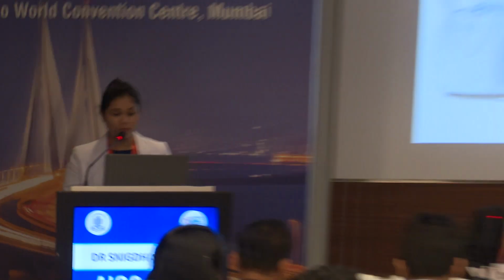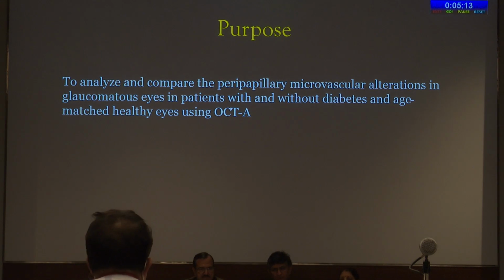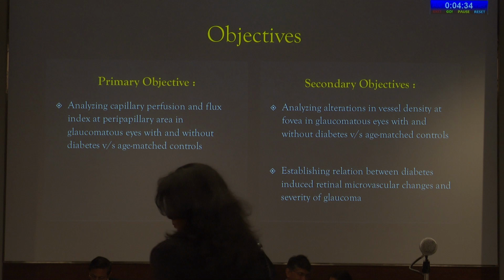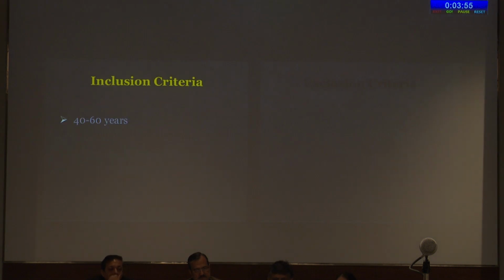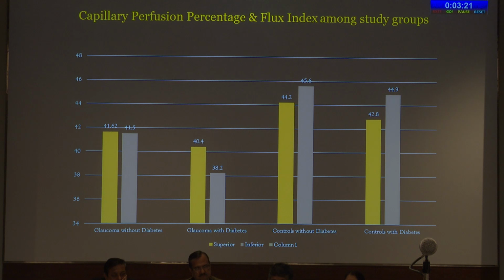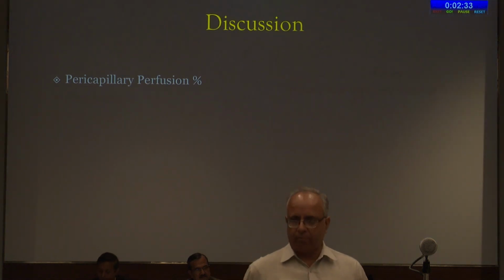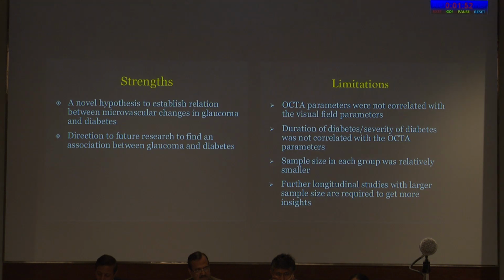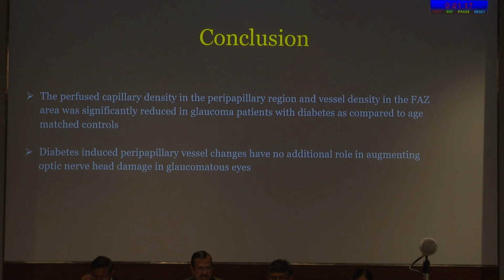AIOS2022 FP529 Glaucoma II topic An OCT A study of microvascular alterations in glaucomatous and